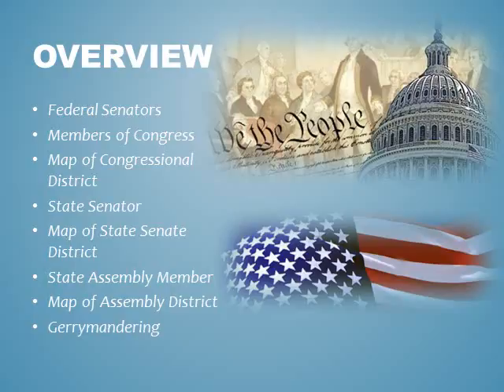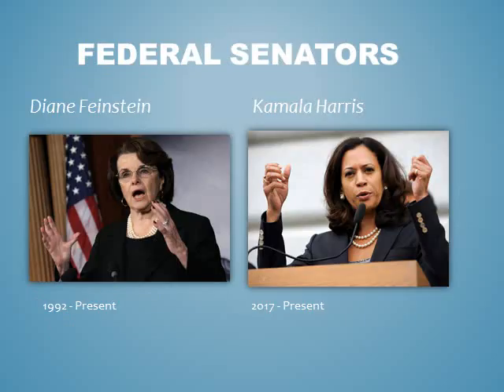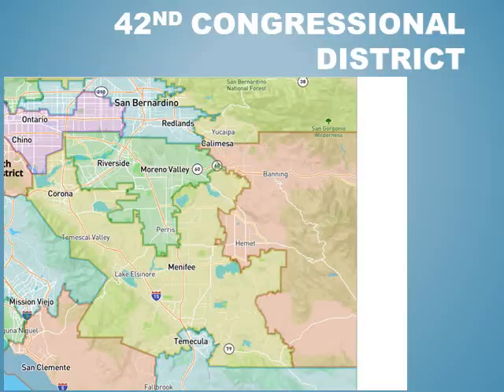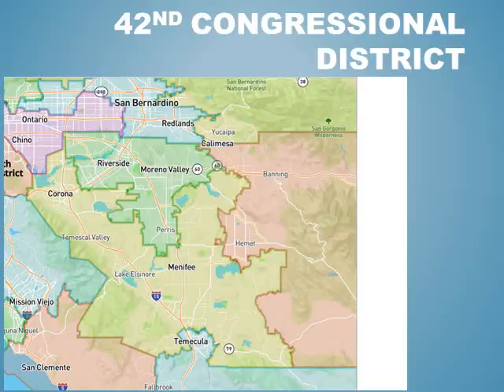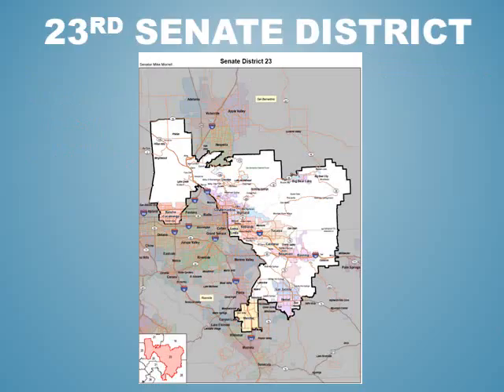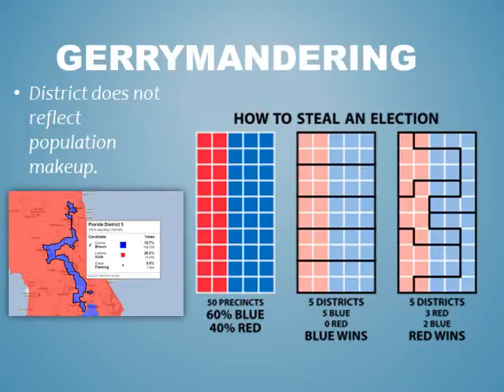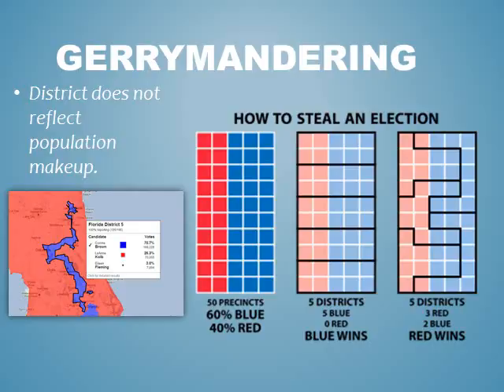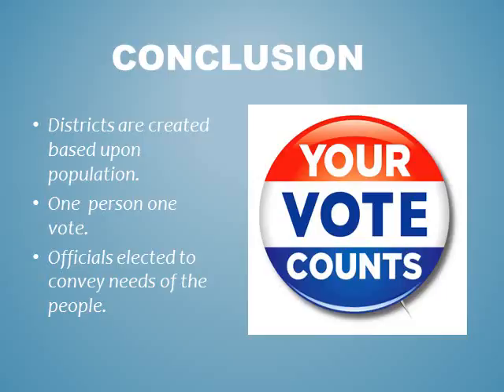California Elected Officials and Districts